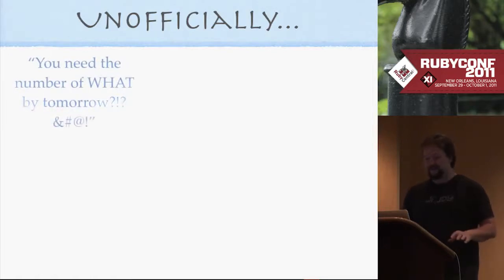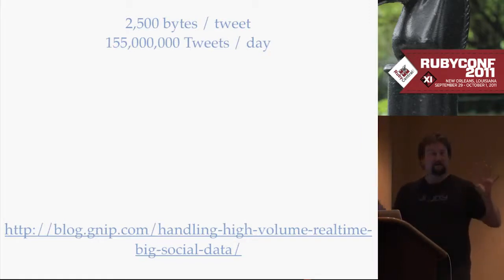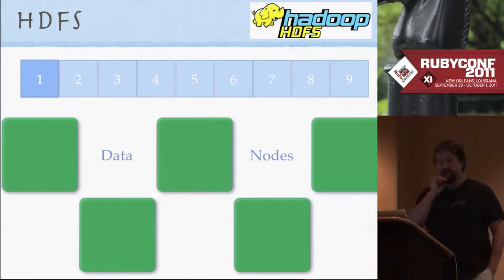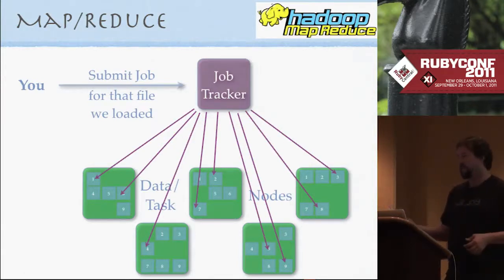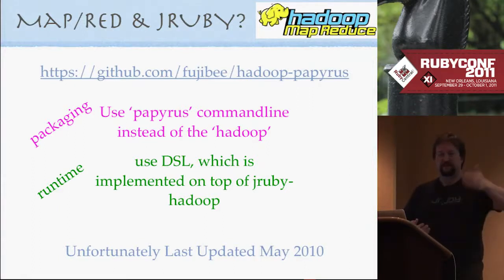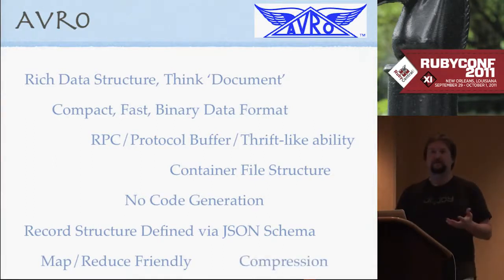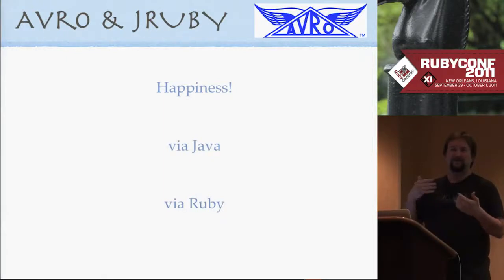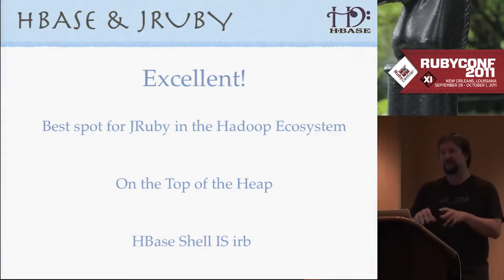Ruby Conf 2011 JRuby and Big Data by Jeremy Hinegardner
One of the amazing things that we as Ruby developers benefit from, when using JRuby, is the existing ecosystem of Java libraries and platforms for manipulating Big Data. The most famous, and probably of the most use to rubyists is Hadoop and the Hadoop ecosystem of projects. This talk will touch on how we, as developers who use Ruby, may be use JRuby within a variety of Hadoop and Hadoop related projects such as HDFS, MapReduce, HBase, Hive, Zookeeper, etc.